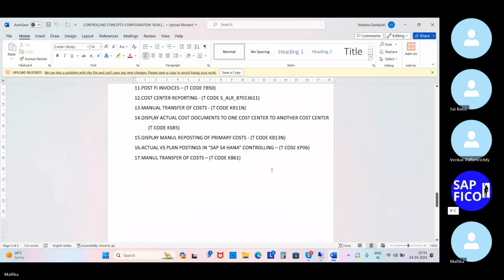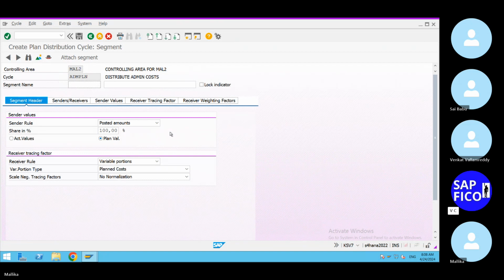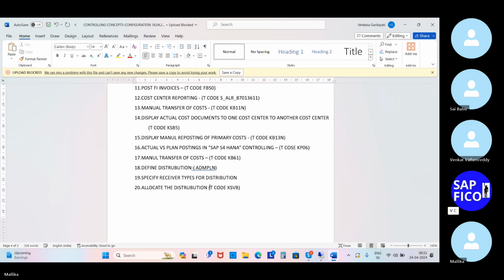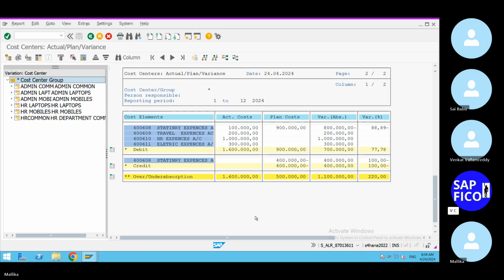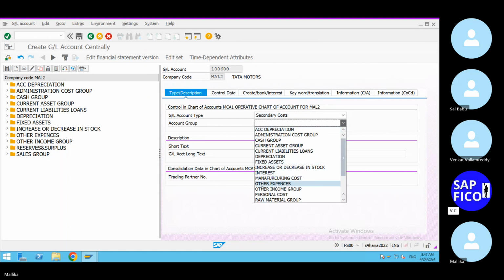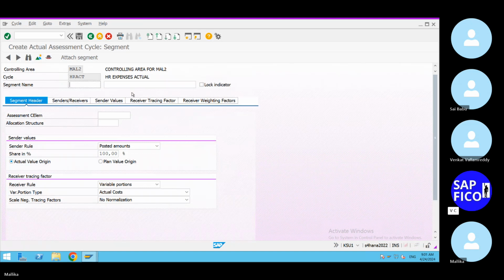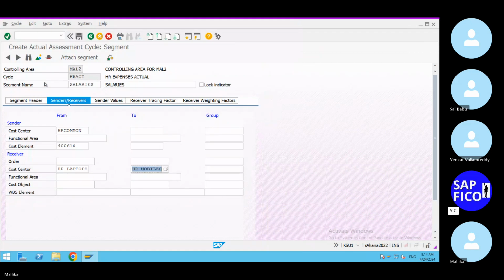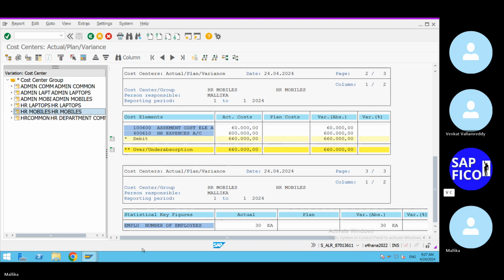SAP CO S4 HANA, ALLOCATION AND DISTRIBUTION CONFIGURATION AND TESTING, CONTACT +91 7993953109